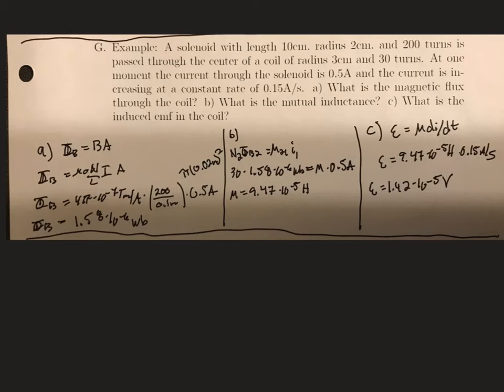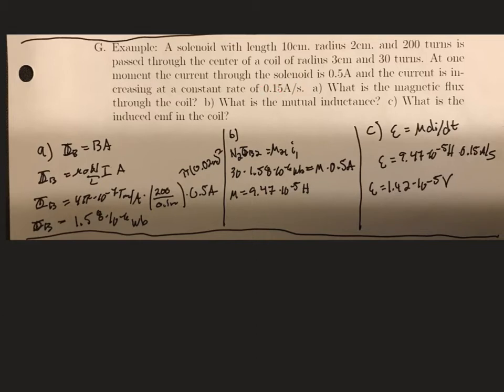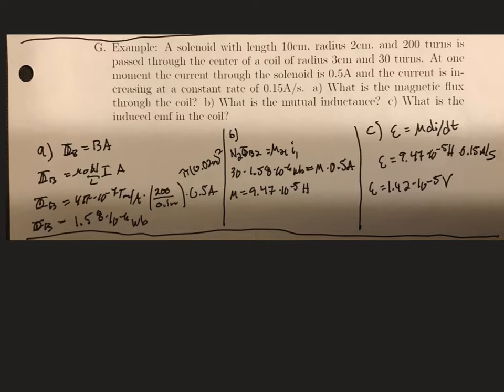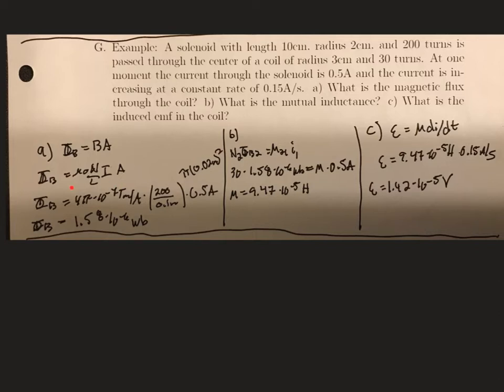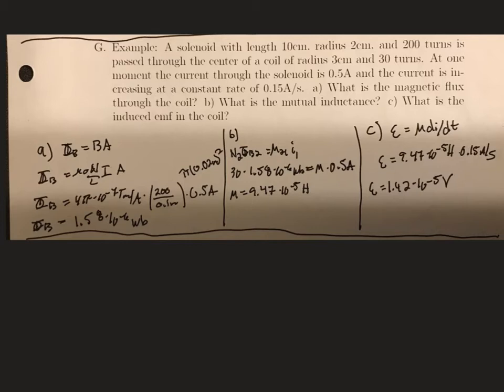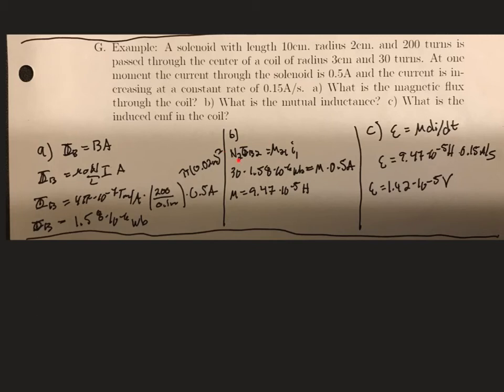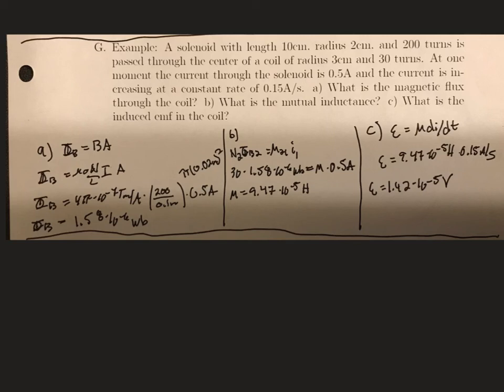Mutual Inductance Example